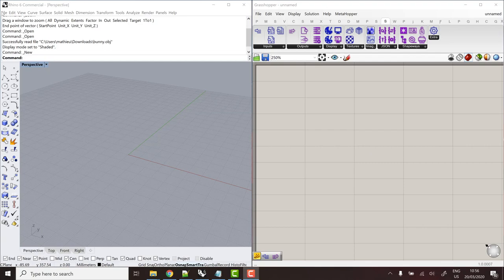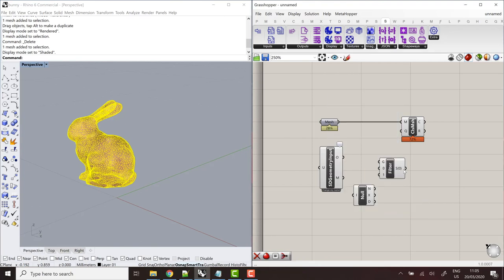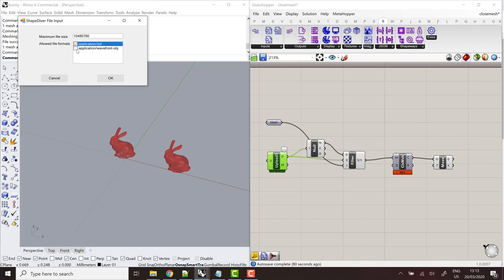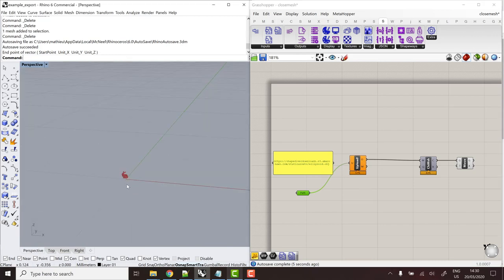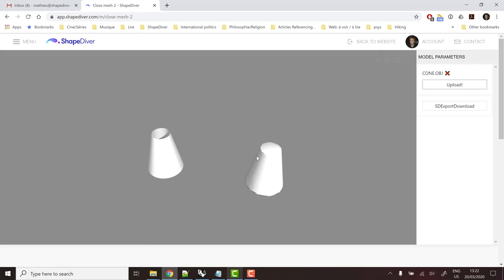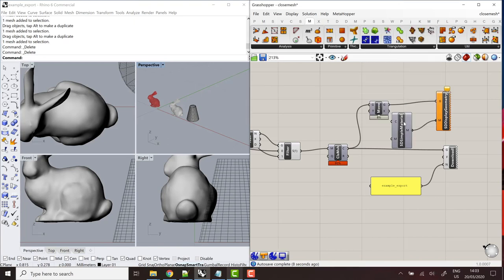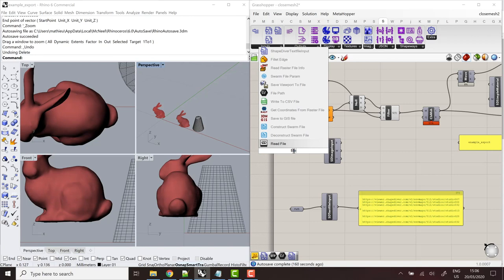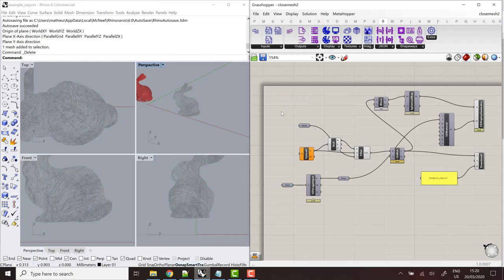ShapeDiver Video Tutorial | Ep. 4: File Inputs & Outputs (ft. Pufferfish)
Episode 4 of our ShapeDiver Video Tutorial series explores our components dedicated to inputs and outputs, plus a quick look at the Pufferfish plugin.